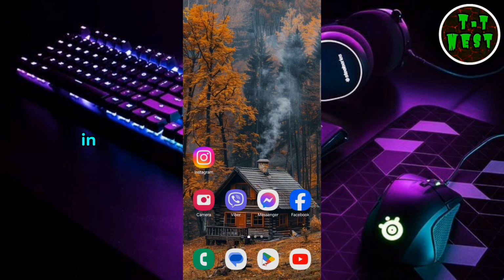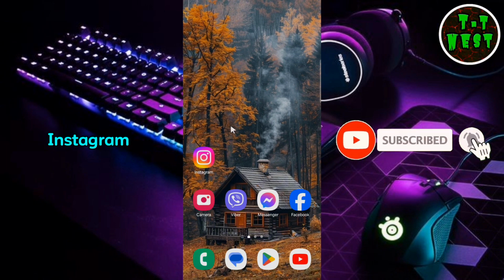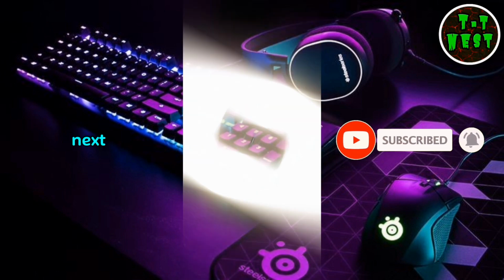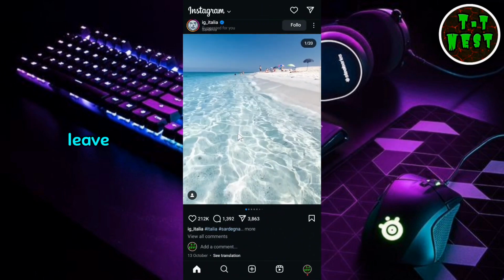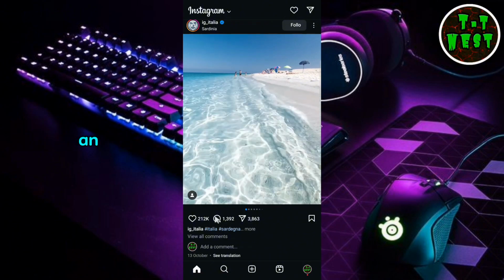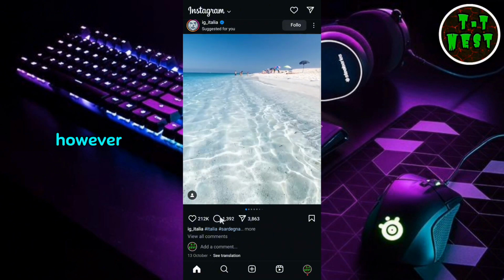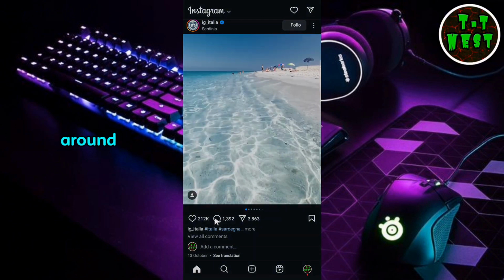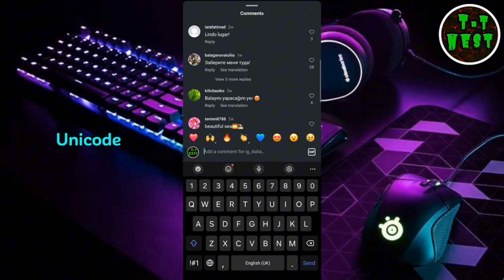How To Post A Blank Comment On Instagram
Invisible Character here 👉‎ 👈
The second one if the first one didn't work 👉‎

To post a blank comment on Instagram, follow these steps:

1. **Open Instagram** and go to the post you want to comment on.
2. In the comment section, type **three underscores ( _ )** or **three periods ( . )** and then press **Enter** on each new line until you have several lines.
3. After a few lines, delete the underscores or periods, leaving the text field completely empty.
4. Press **Post** to submit the comment, and it will appear blank to others.

This trick works by creating an empty space that Instagram registers as a comment.